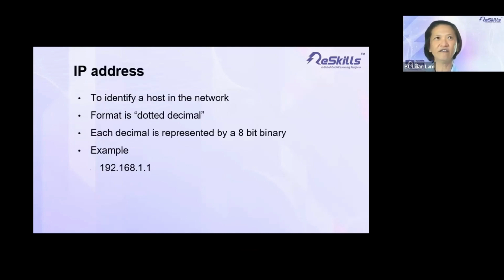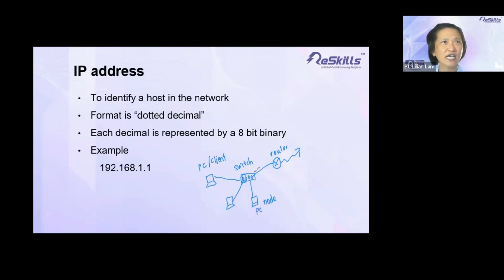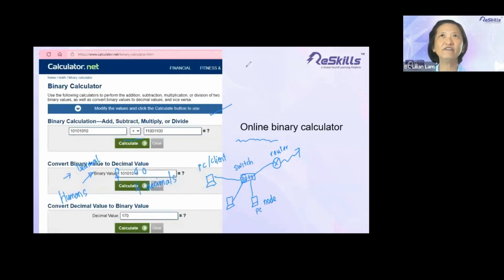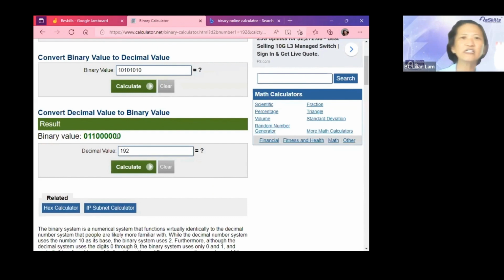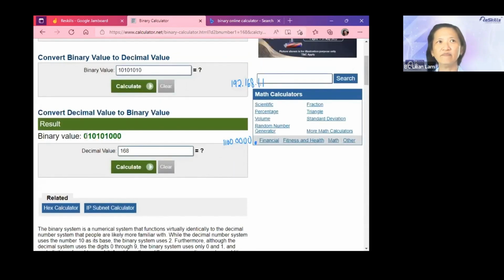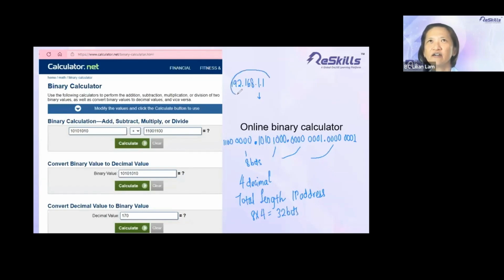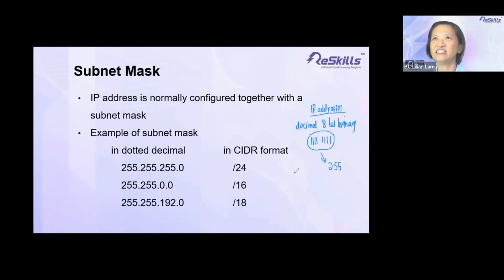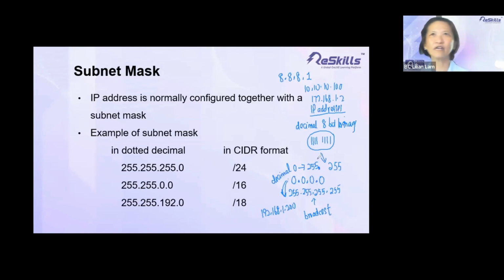Basics of Network Address